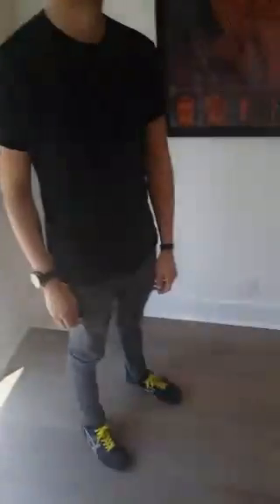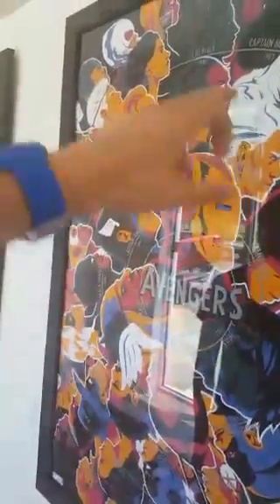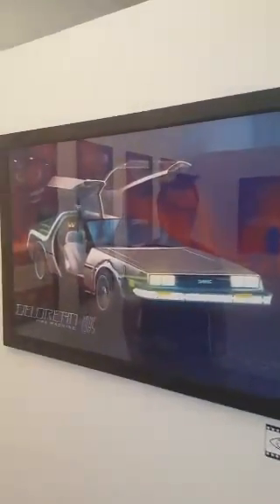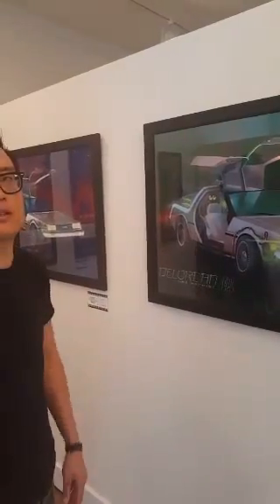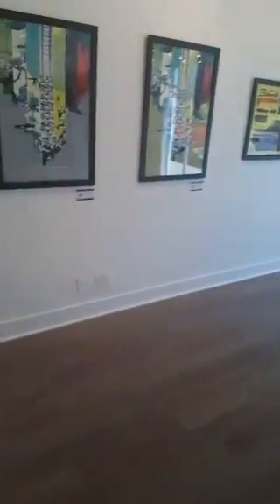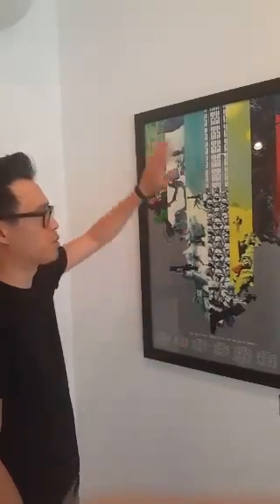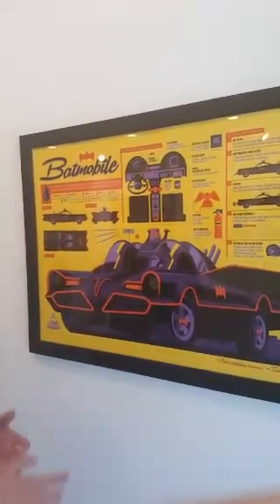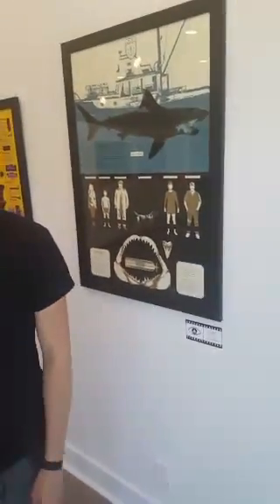Mondo x Info-Rama Gallery Tour with Kevin Tong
Touring the Mondo x Info-Rama gallery show with Kevin.